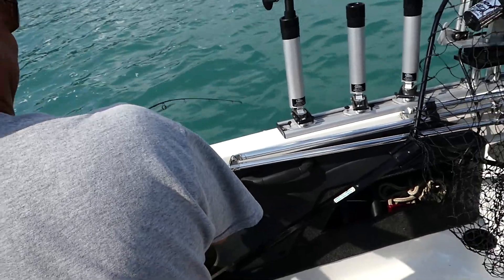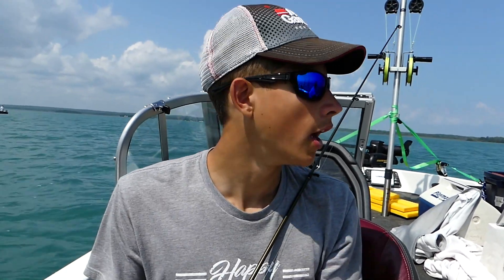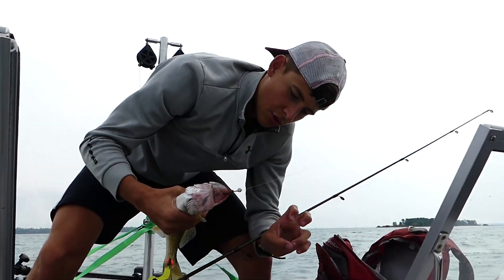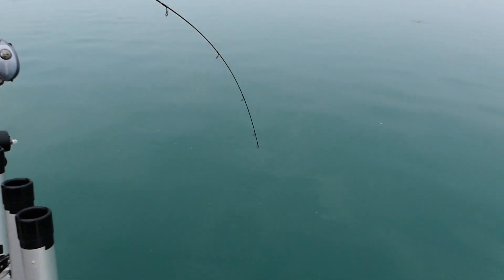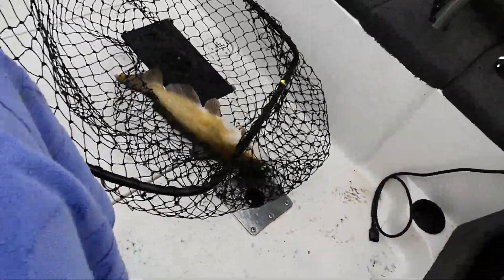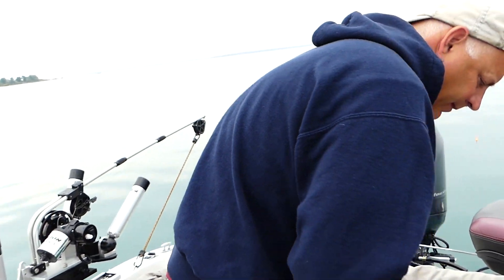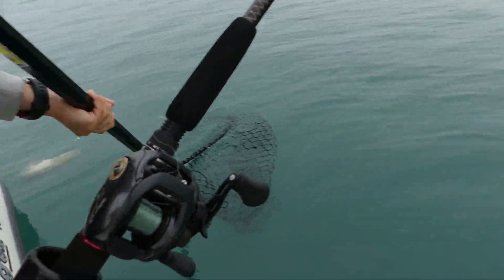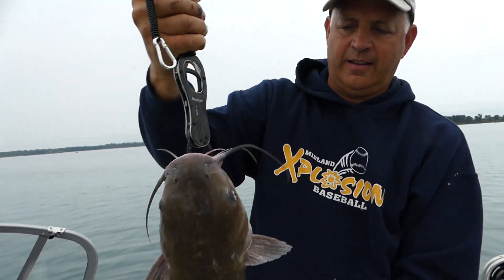Freshwater MONSTER Leaves NOTHING But The Tail! (St. Mary's River Fishing!)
What do you guys think bit this perch in half? Let me know down in the comments!

Verse of the Week: Psalm 127:1
Unless the LORD builds the house, the builders labor in vain. Unless the LORD watches over the city, the guards stand watch in vain.